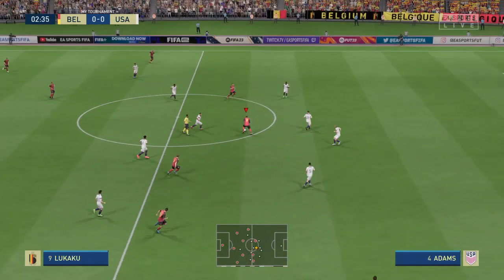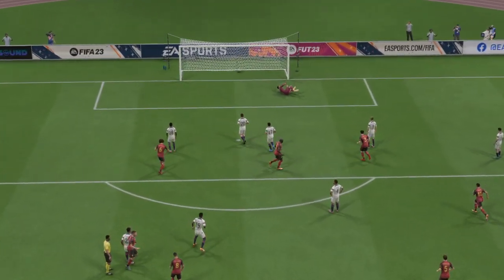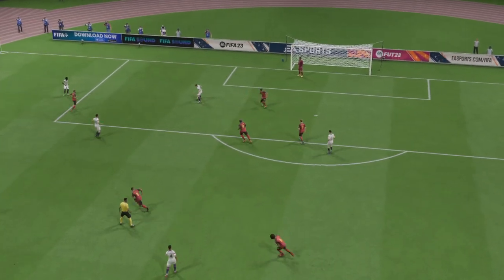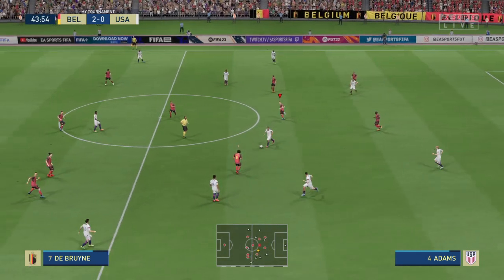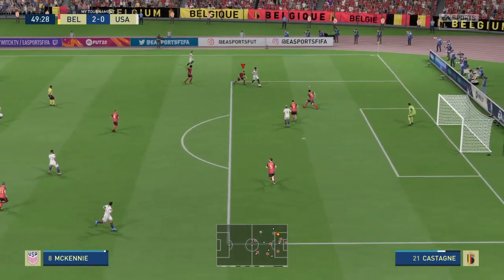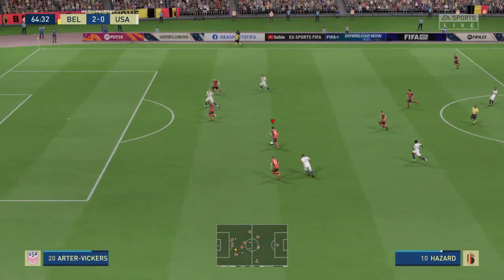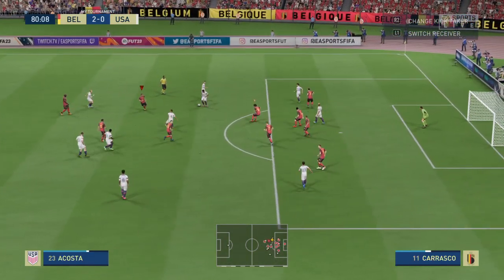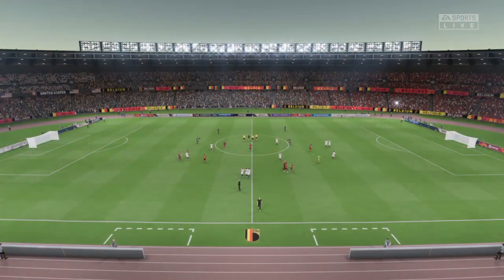FIFA 23/Belgium 2-0 United States/ PS4 EPAC Preparation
Welcome to our viewers in the United States, Brazil, Germany, France, and the rest of the world. We want to thank you for your support. Please, activate your notifications for upcoming videos.